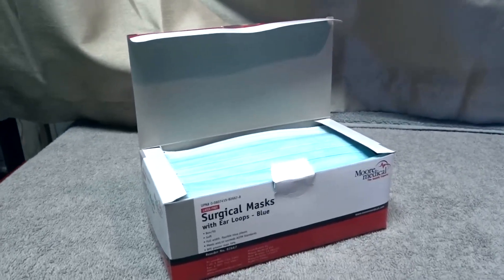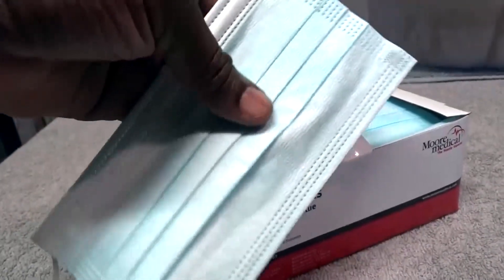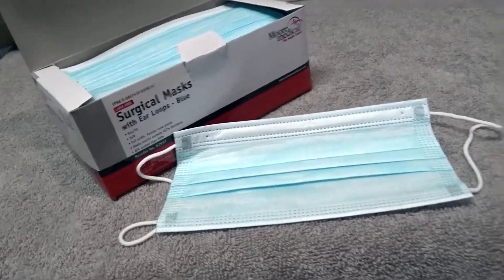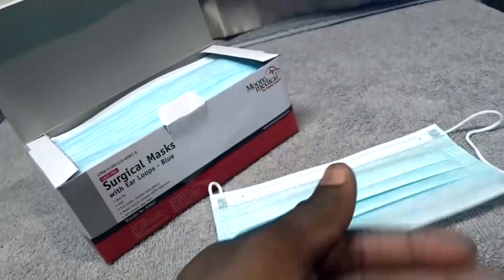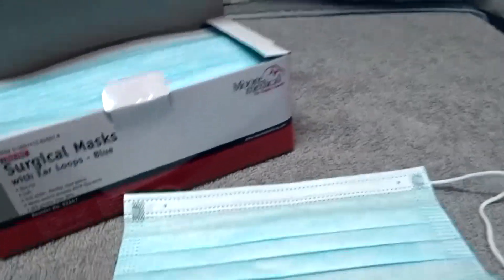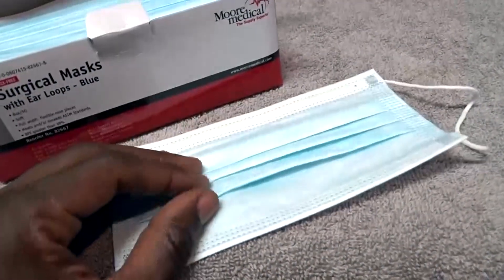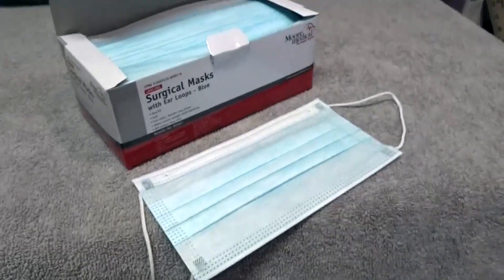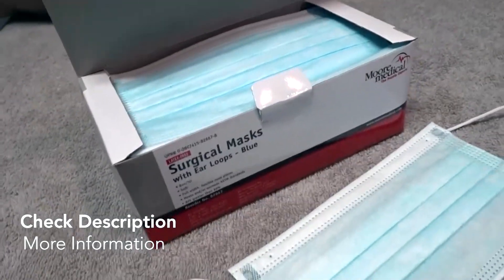✅ How To Use Moore Medical Surgical Masks Review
About this product:

Moore Medical Surgical Masks

Made with lightweight, breathable material, MooreBrand Surgical Mask with Ties have a BFE of - 99% and a flexible nosepiece for comfort and fit. Meets or exceeds ASTM Standards. Latex-free.